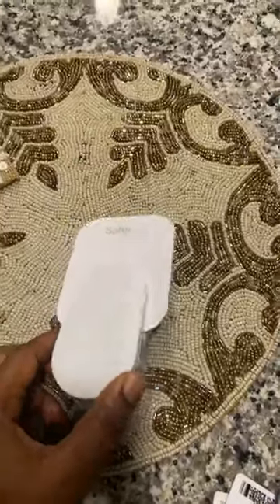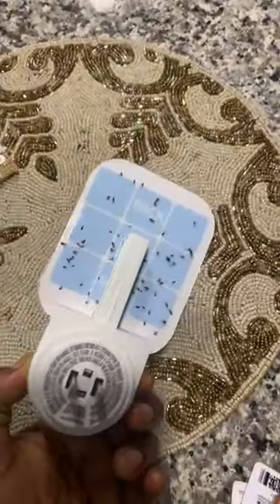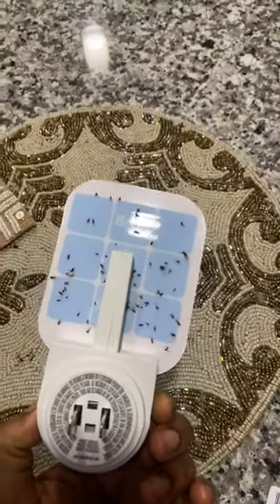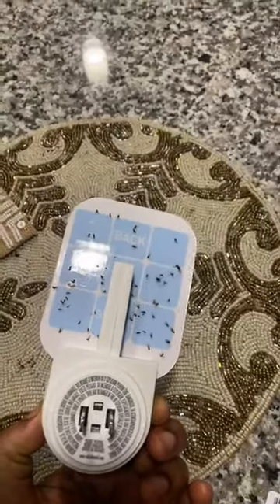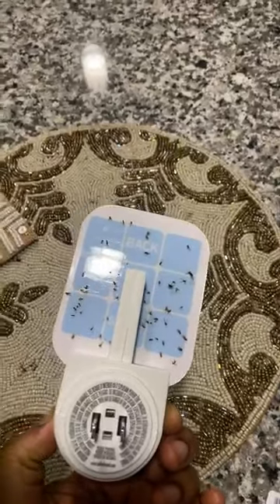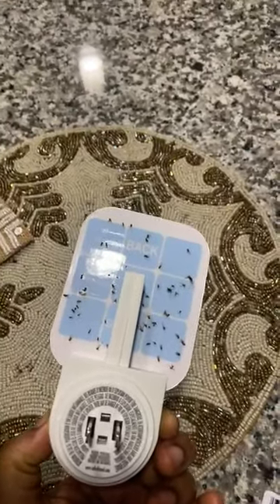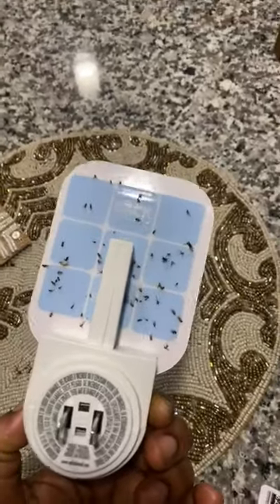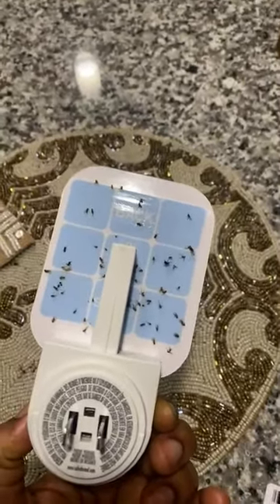Home SH502 Indoor Plug-In Fly Trap for Flies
Safer Home SH502 Indoor Plug-In Fly Trap for Flies, Fruit Flies, Moths, Gnats, and Other Flying Insects – 400 Sq Ft of Protection

Works Fast – The trap starts working immediately to attract, trap, and kill flies, fruit flies, moths, gnats, and more
Protects Large Rooms – The UV LED light naturally attracts flying insects to the trap to protect large rooms
Ideal for Your Home – These traps are the perfect choice for homes with children and pets
Discreet Design – Trapped insects are hidden on the back of the glue card, while the trendy design blends in with your décor
Easy to Use and Reusable – Simply insert a glue card and plug the trap in. The trap rotates to fit any indoor outlet. Refill glue cards are available for continued insect protection